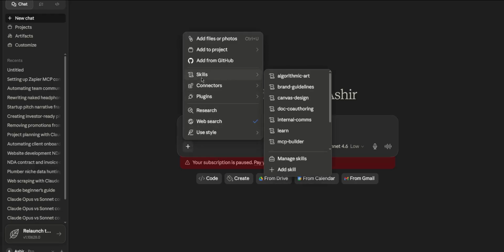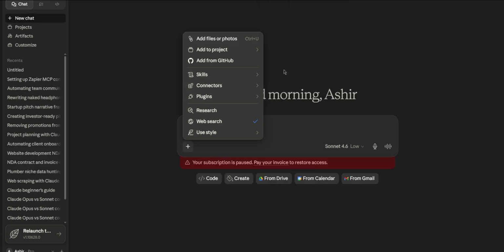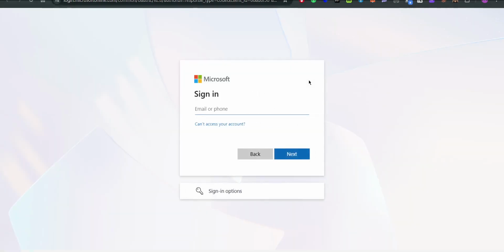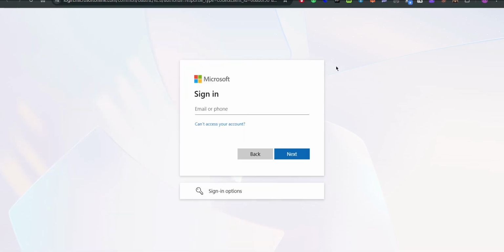How To Use Claude With Microsoft Word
How to Use Claude with Microsoft Word (Step by Step)

Want to write smarter, analyze documents directly, and streamline your workflow? 🚀

In this step by step tutorial, I will show you exactly how to use Claude with Microsoft Word so you can draft content, rewrite sections with Track Changes, and manage AI powered tasks more efficiently.

You will learn how to:

✅ Install the official Claude for Word add-in directly from the Microsoft Add-ins store

✅ Open the Claude sidebar to chat with your document without ever leaving Word

✅ Highlight text and prompt Claude to rewrite, summarize, or reformat sections instantly

✅ Review Claude's suggestions seamlessly using native Track Changes before applying them

By the end of this guide, you will have a fully integrated AI writing assistant inside Microsoft Word and be ready to boost your productivity!